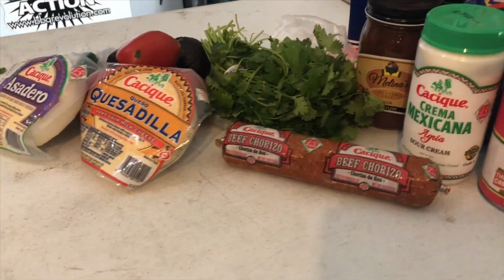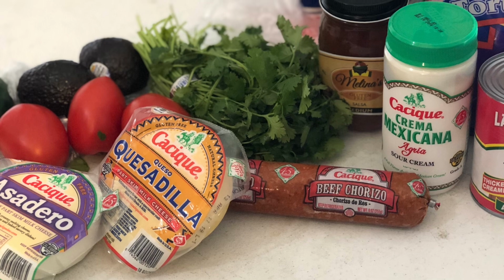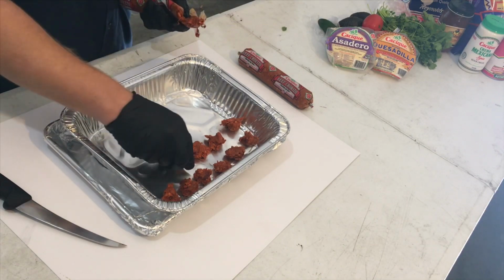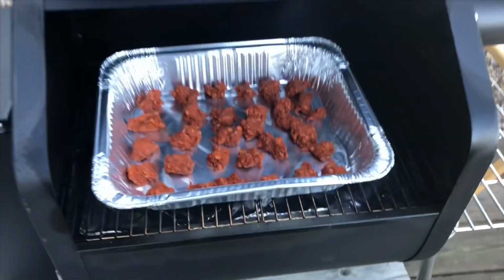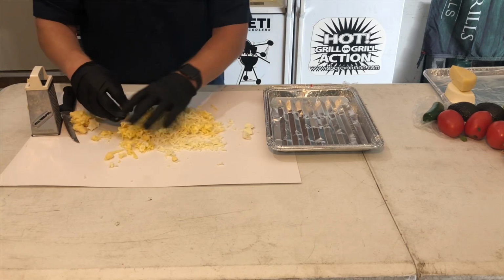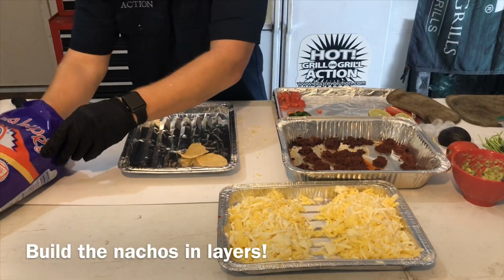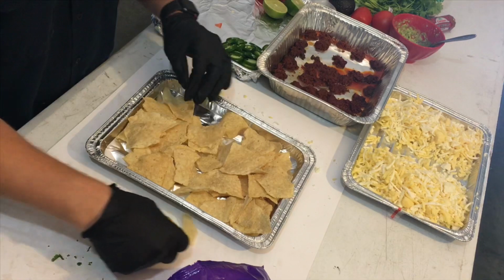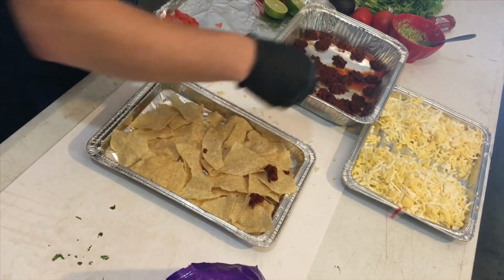Nachos on the Grill!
This recipe is designed as the perfect snack for a tailgate.  Done as is, it takes less than an hour before you are serving guests.  You can save even more time by shredding the cheeses, slicing the veggies and cooking the chorizo in advance.  If you decide to do some of this in advance, you want to make guacamole fresh, so do that onsite while the nachos cook.  Simple.  Fresh.  Off the charts flavor with these ingredients and the hint of smoke from the GMG Davy Crockett.  Do yourself a favor and try to find all of these ingredients or something similar.  It's next level.  Enjoy!

Ingredients:
Authentic Restaurant Style Tortilla Chips - I use Mama Lupe's
Cacique Quesadilla Cheese
Cacique Asadero Cheese9oz
Cacique Beef Chorizo
1-2 large Avocados
1 bunch of fresh cilantro
Cacique Crema Mexicana Sour Cream (seriously, find it, the best ever)
Medium Cantina Style Salsa - I use Melina's
A few pinches of cumin
A few pinches of salt
Other toppings as desired (tomatoes, onions, olives, etc.)

DirectionsPreheat the GMG Davy Crockett (or another smoker / grill) to 300 degreesLayout chunks of the chorizo in a half steam map, as shown in the videoSmoke the chorizo for 20 minutes, turning half way through. You just want to cook it through

While the chorizo smokes, prepare the rest of the ingredients: Shred the cheese, make the guacamole, chop any other toppings, etc.

Once the chorizo is done, assemble the nachos as shown in the videoCook the nachos at 275 degrees for 20-30 minutes until cheese is melted and done throughout

Plate the nachos, top as desired.Enjoy!Beer Pairing: Dos Equis Lager

Matt FramptonPitmaster of Hot Grill on Grill Action BBQ Team | Author of The Book on Competition BBQ | Pizza Addict | Husker Fan | Musician